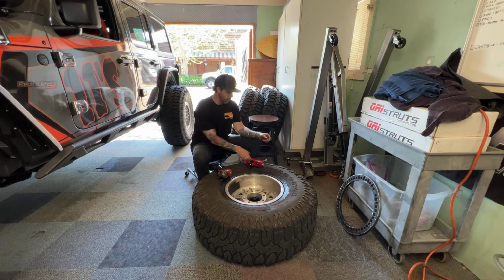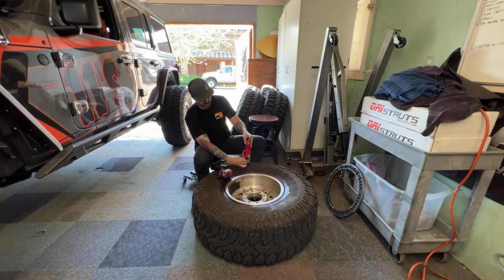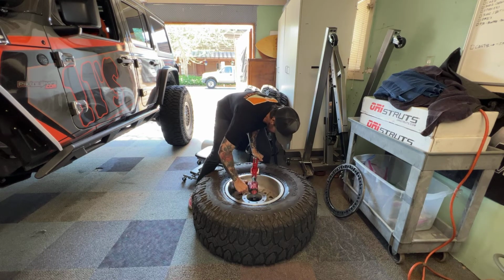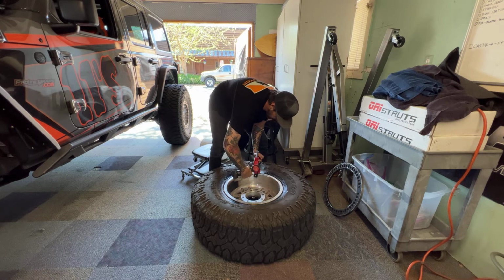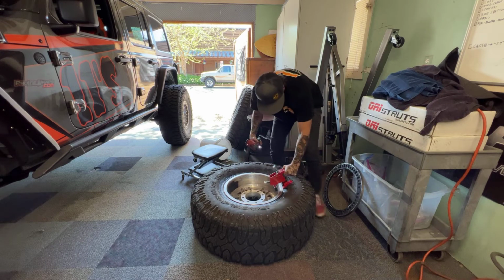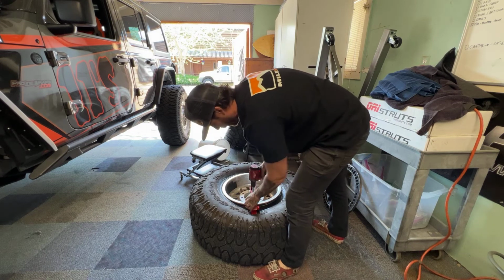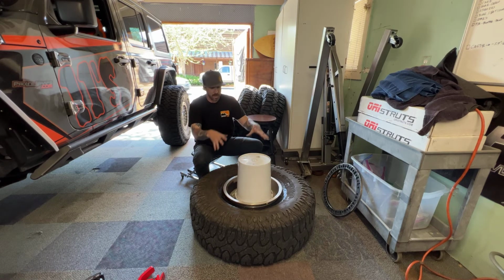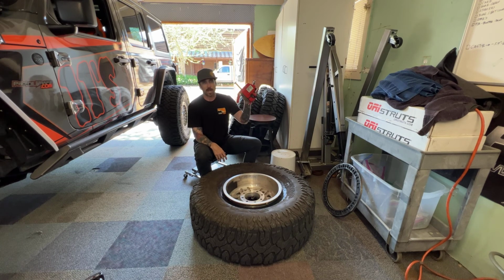DIY Tire bead breaking with BeadBuster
Showing you a new tool I recently picked up from @BeadBuster that allows you to break apart a tire bead from a wheel in minutes.
For those of you that like to change tires at home especially you beadlock owners this is a must have tool for your home or shop.